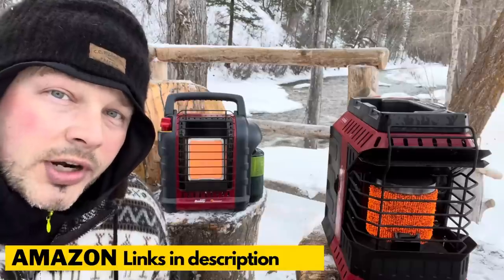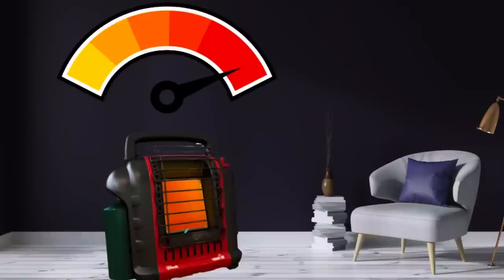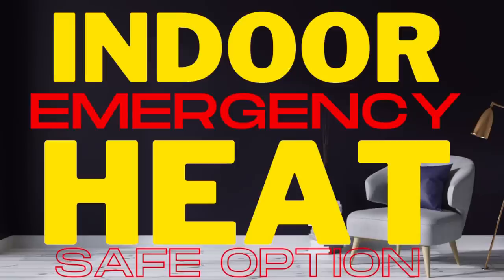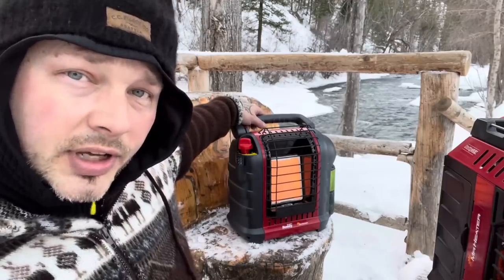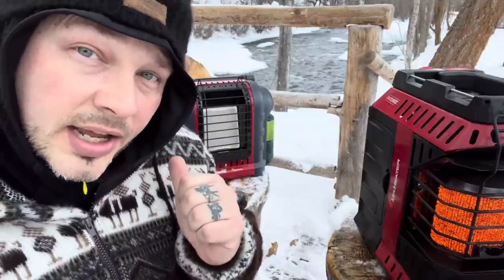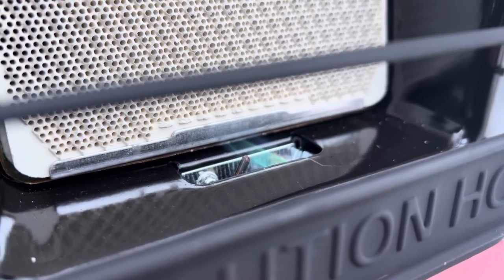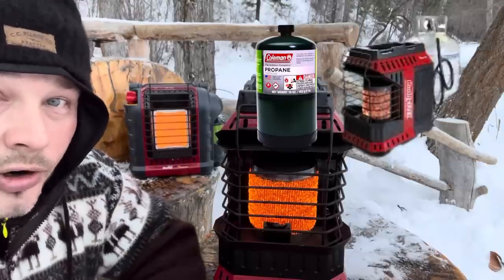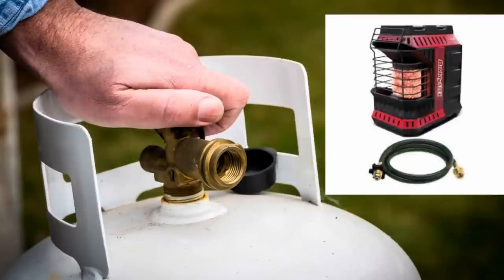Emergency Heat for Power Outage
Emergency heat for Power Outages! Emergency Heat
HOW TO STAY WARM WHEN THE POWER GOES OUT! safely.

Winter storms cause power outages, have you had a power outage and stressed out about keeping your house warm or even more important staying warm in a power outage yourself or even more your family staying warm in a power outage?

AMAZON LINKS TO Mr Buddy heaters:
Smaller one

Hose to hook up larger propane tank:

Buddy Flex (larger one) With cooker

Buddy Flex only

4 pack 1 pound propane tanks

It can be very scary when the power goes out and you are looking for a power outage heat source.
there is emergency candle heat, alcohol stove heat, you can even start a fire to stay warm.  But what I have found to put out the most heat in a power outage if you don't have a wood stove or if you need to heat a bedroom are these Mr. buddy heaters.  Mr. Buddy heaters are made to be indoor safe and put out a lot of heat.  This is a very universal indoor heater for power outages, and great source for emergency indoor heat. this safe indoor heat option is great because it is user friendly.

Are you ready for a power outage? Emergency preparedness for power outages in a winter storm is very smart, you need to have sources for emergency heat.  Power outages can catch you off guard, and what if the weather is so bad that you cannot make it to a store to buy indoor heat supplies, or a indoor emergency heater, you must prep, prepare for an emergency power outage, call it emergency preparedness for when the shtf! Get on top of that power outage heat.
This is what to do when the heat goes out. Power outage preparedness is very important to have a plan for. This is how to stay warm in winter inside your home!

This is a non electric heat source that works well, tried and tested. Non electric heat sources need to be prepared ahead of time or you will end up with a power outage and panic trying to find an emergency heat source and how to get heat. How to get heat is the last thing you want to panic about. And this Emergency heat option is also a great way on how to make room warmer. you can make a room warmer by simply putting the Mr. buddy heater or buddy flex in the room to help heat it up!